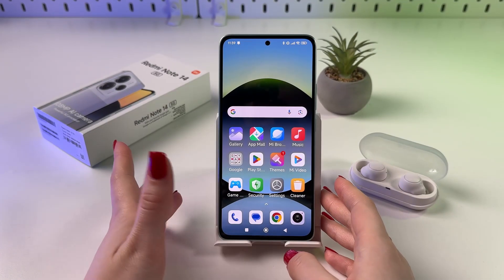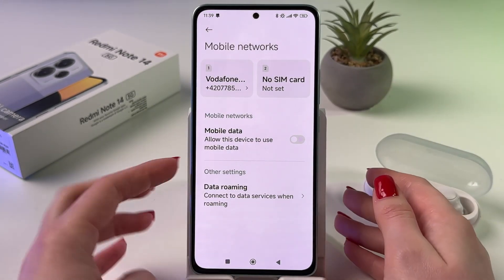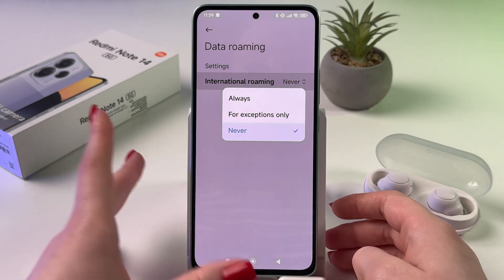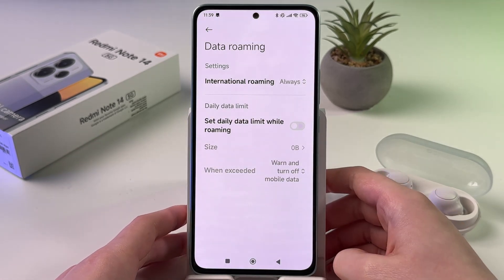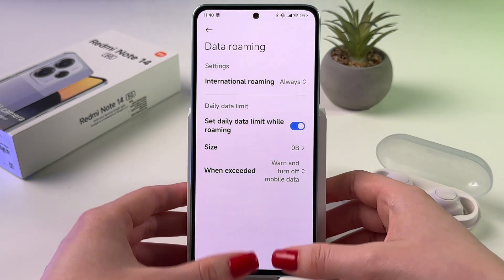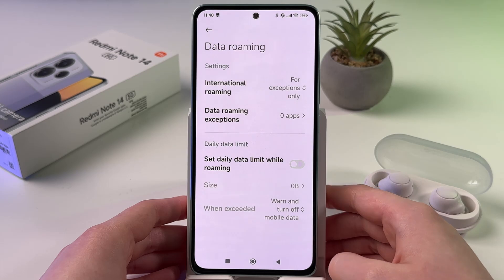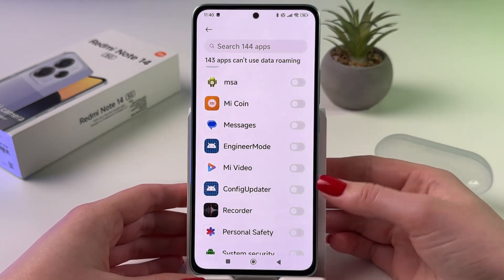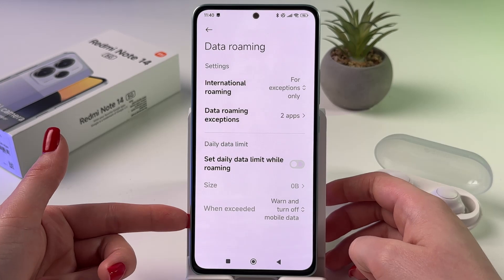How to Enable or Disable Data Roaming on Your Redmi Note 14 5G - Step-by-Step Guide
Discover the effortless way to manage international data roaming on your Redmi Note 14 5G! In this tutorial, I'll guide you through the simple steps of enabling or disabling data roaming, ensuring you're connected seamlessly wherever your travels take you. Make sure to check out our tips on avoiding unexpected charges while using your phone abroad.

This video also covers the following topics:
Enable Data Roaming on Your Redmi Note 14 5G - Simple Steps
Data Roaming Settings Explained for Redmi Note 14 5G
Switching Data Roaming On/Off Quickly on Redmi Note 14 5G